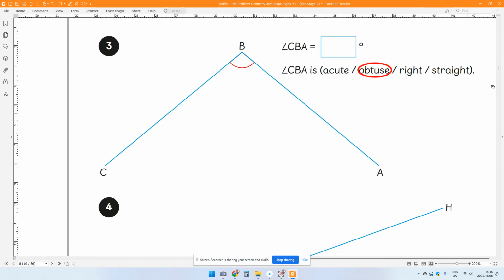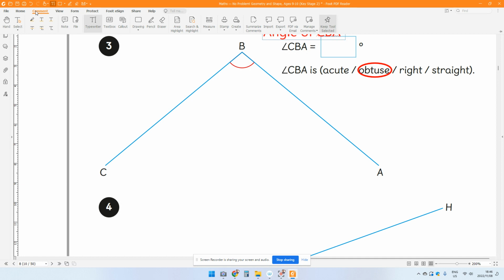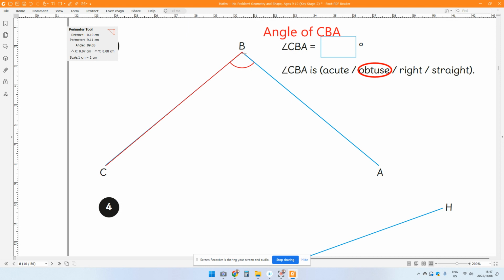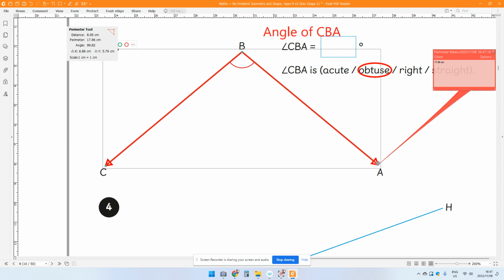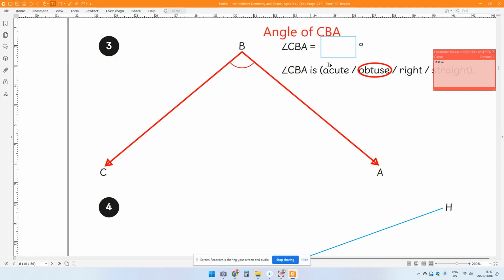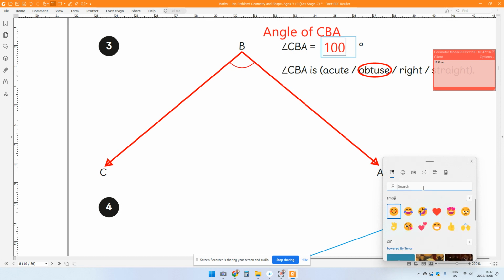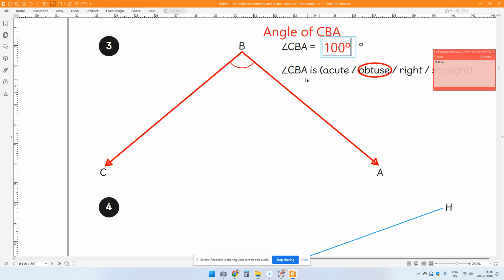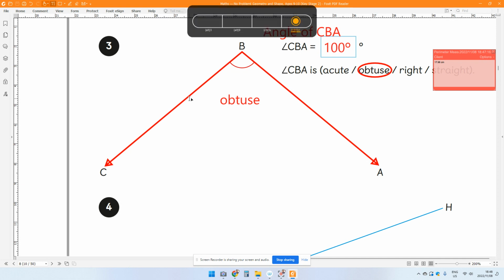Education: James 494_ DK Geometry for kids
Pushing the boundaries with technology and education.